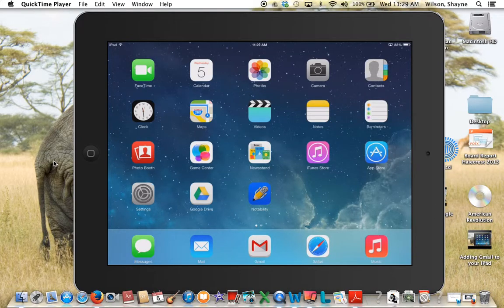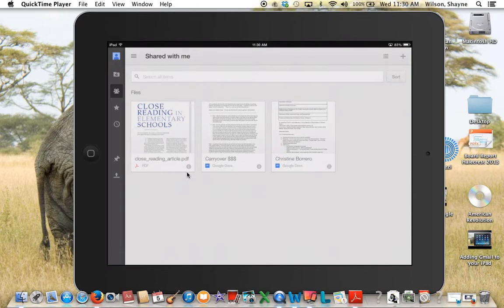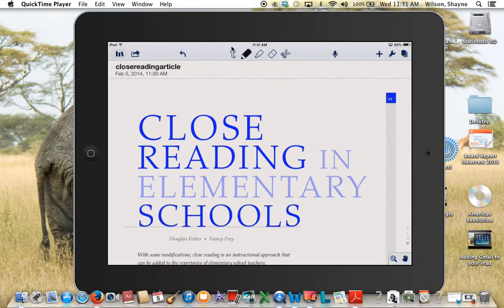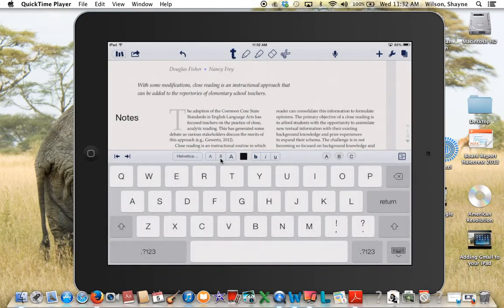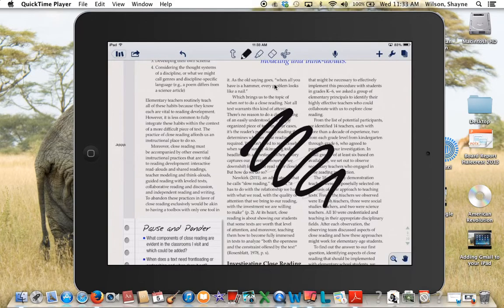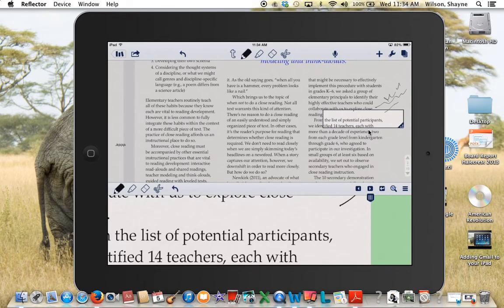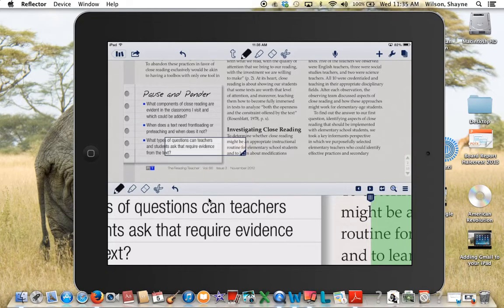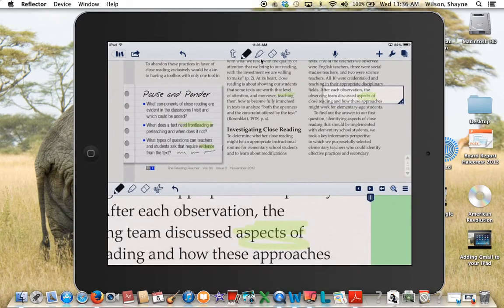Tutorial Notability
Using the app "Notability" to annotate text - beginner